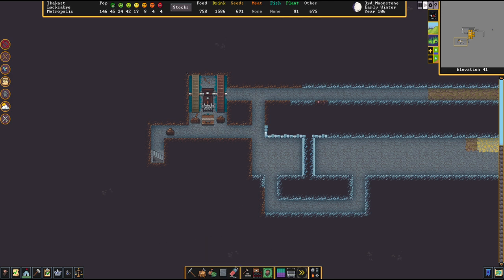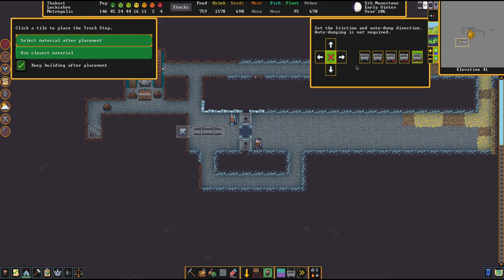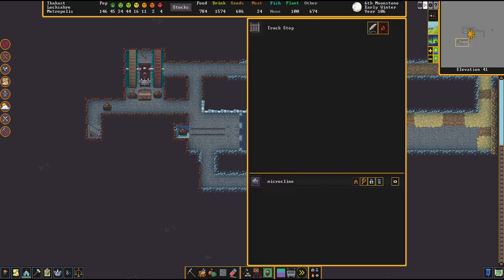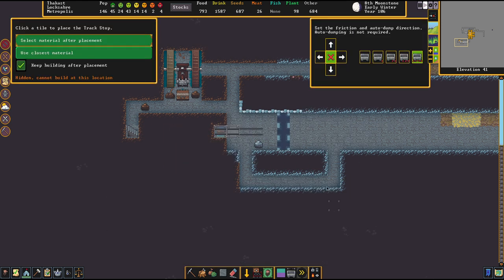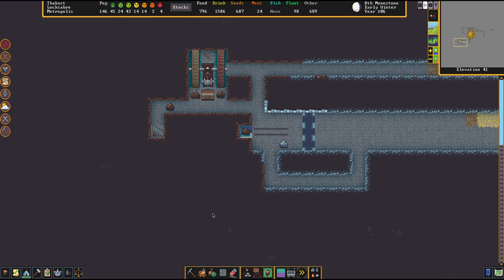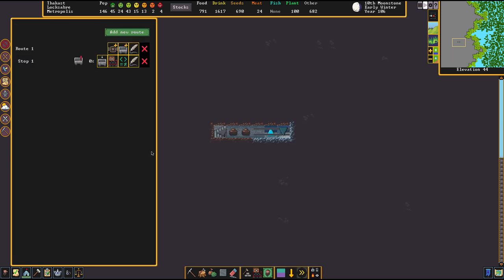DWARVEN MINECART SHOTGUN - Full Guide DWARF FORTRESS Tutorial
This is a Dwarven Minecart Shotgun Guide Series for Dwarf Fortress, showing some Let's Play Playthrough Tutorial. This is the unmodded (Vanilla) Steam Release Version.